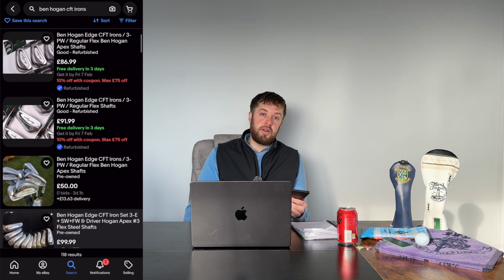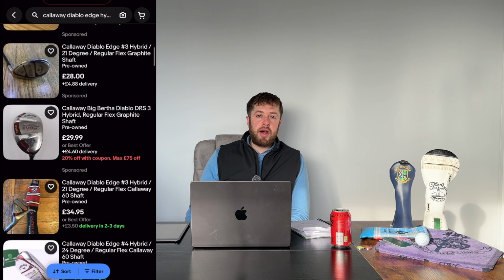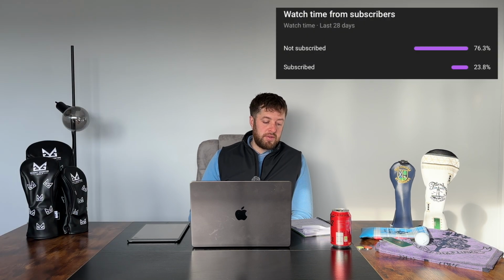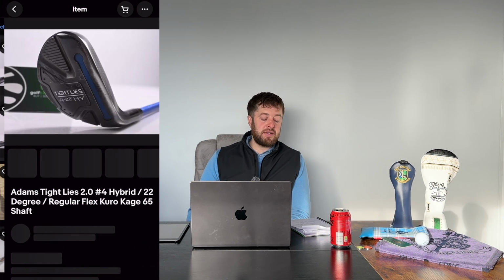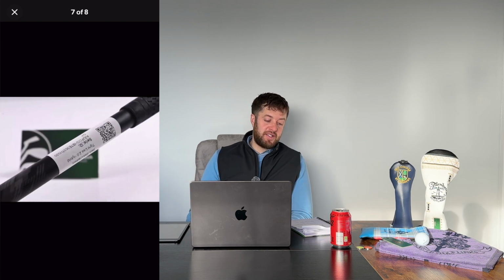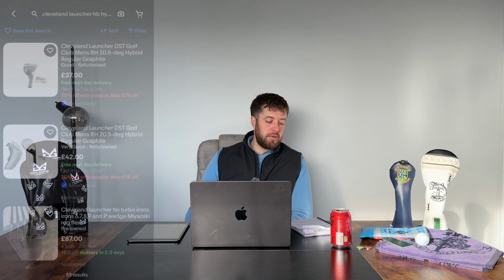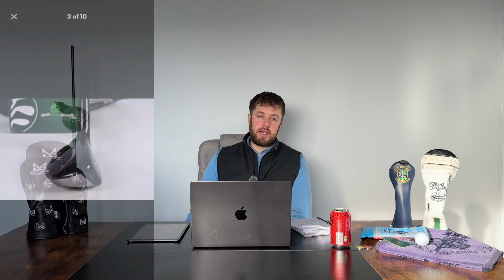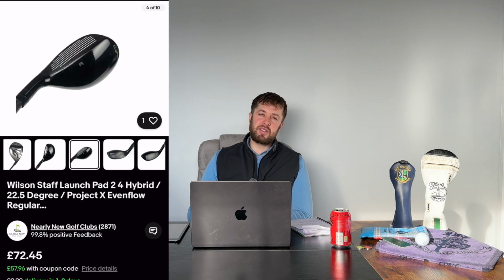2025 Best Value MOST Forgiving Used Hybrid / Rescue Clubs | Under £70!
Shopping for the MOST Forgiving Used Hybrid / Rescue clubs UNDER £70

If you fancy yourself as a bit of an eBay warrior and love to buy second-hand used golf clubs, this is the series for you!

Using my 20 years experience of Buying and Selling golf clubs as a PGA Golf Professional and club fitter, I am building a catalogue of the BEST Used Second-hand golf equipment!

In todays video we're focusing on the BEST Value Most Forgiving Hybrid / Rescue Clubs UNDER £70!